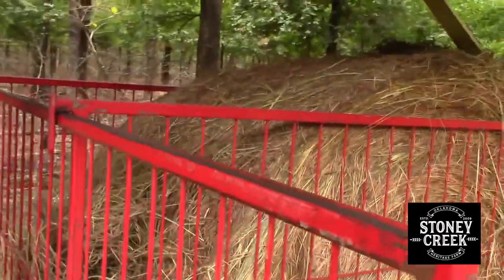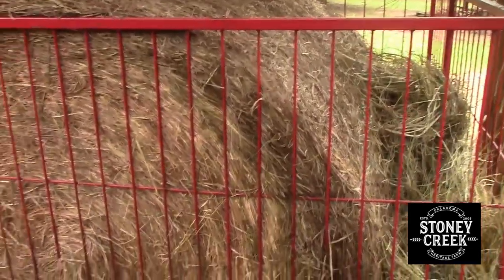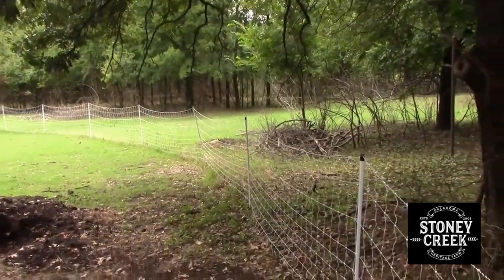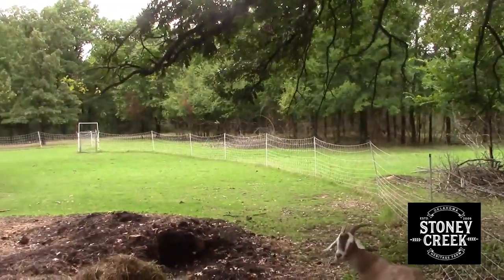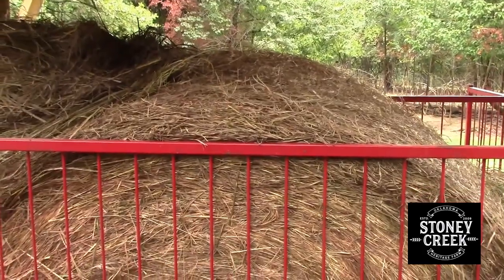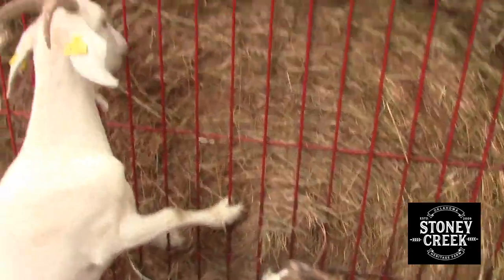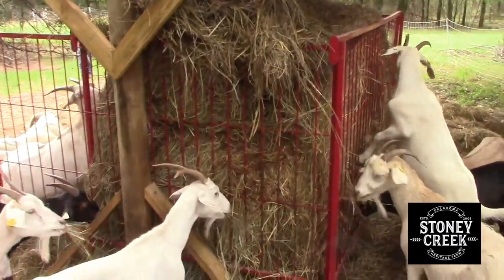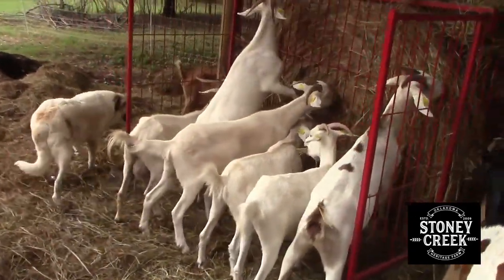How we use and review Ketcham's Collapsible Big Bale Feeder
We have used the Ketcham's collapsible big bale sheep and goat feeder for over a year now and enjoy it. Less waste makes less hay to buy. Had a request on what we thought of ours from a friend and just happens we were loading ours today. Thought it was great opportunity to show how we do things and explains some of the parts. This is key, make sure it is level! It has leveling legs, we found placing them on deck post blocks works great. A pallet under the bale so it isn't on the ground is good too. (That's why our appears to be high, so the sliding ends can close over the top of the pallet and not get caught up.)